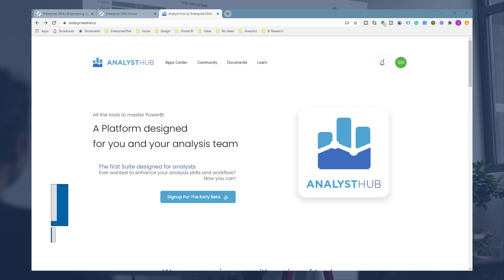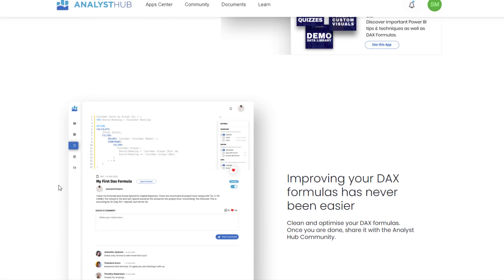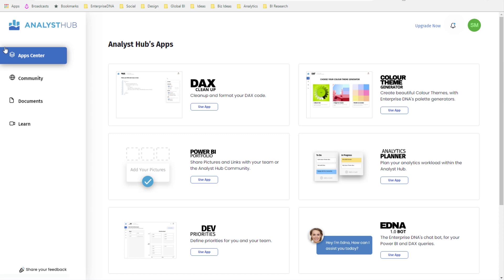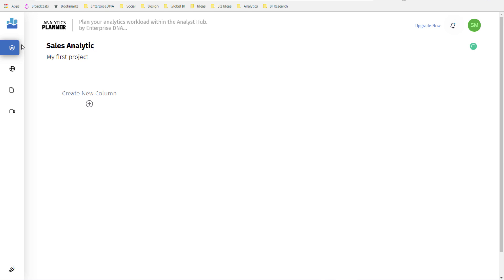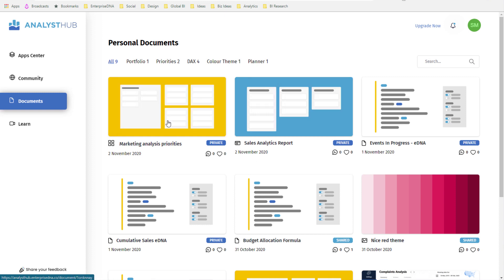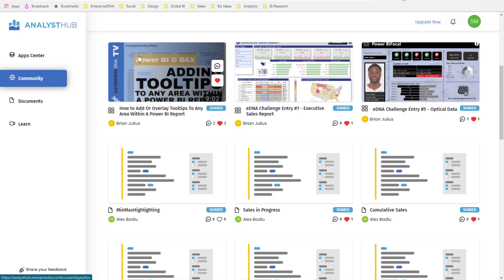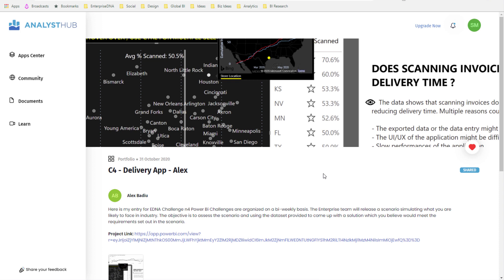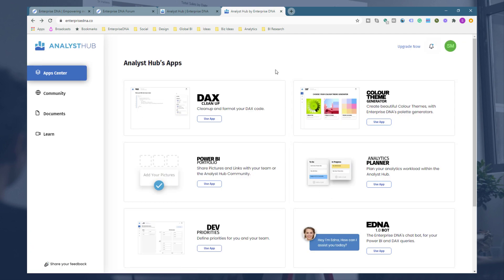Analyst Hub Is Live! - Jump In Now And Try It Out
We have been working hard to build up the Analyst Hub, the ultimate collaboration tool for Power BI users. And now we announce that the beta version is now live!

The good news is we are allowing free access to the platform.

Video Details
2:20 homepage of Analyst Hub
3:05 free access
3:32 professional access
4:10 Analyst Hub apps
5:11 DAX clean up tool
6:08 Analytics Planner
8:35 automatic saving
10:15 Community feature
12:50 pre-sale price of Analyst Hub